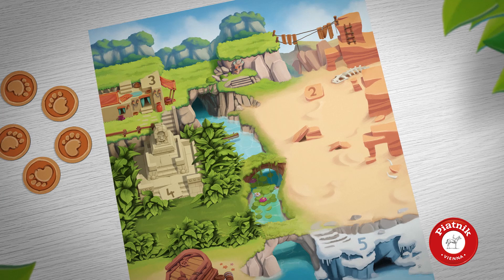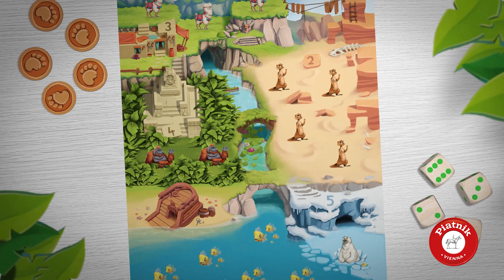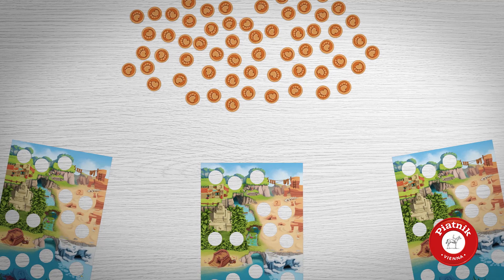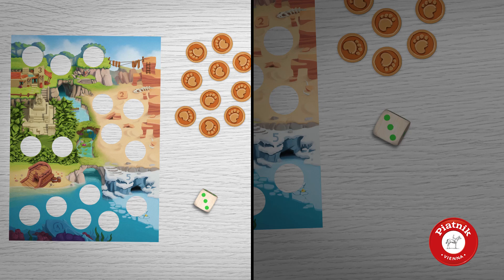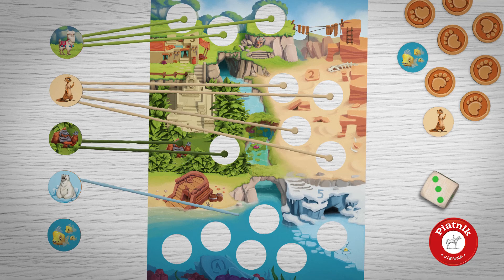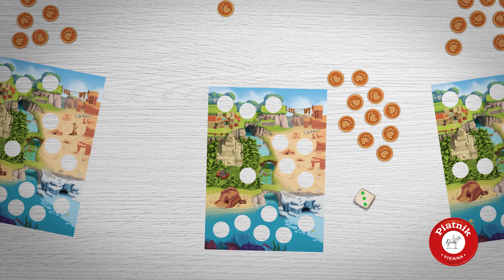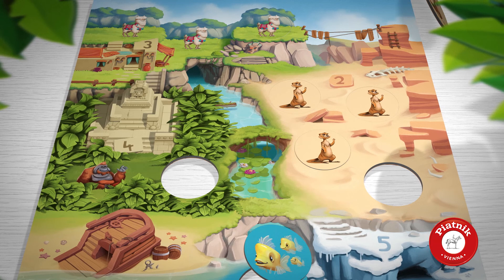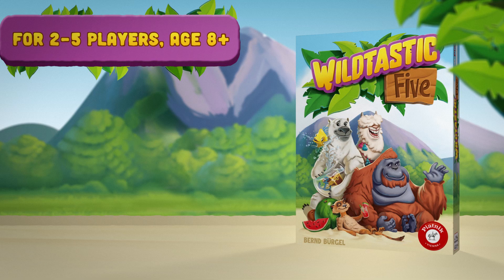WILDTASTIC FIVE - family game - Teaser (EN) Piatnik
Your wildlife parks are still empty. But not for much longer... Grab the dice and let's play! By creating attractive offers and trading wisely, you’ll soon be able to showcase the right animals. Which wildtastic player will be the first to fill their wildlife park?

▸▸ Write us a comment!

WILDTASTIC FIVE
by Bernd Bürgel
Piatnik (2022)

Age: 8+
Players: 2-5